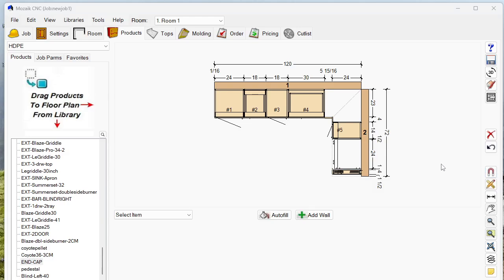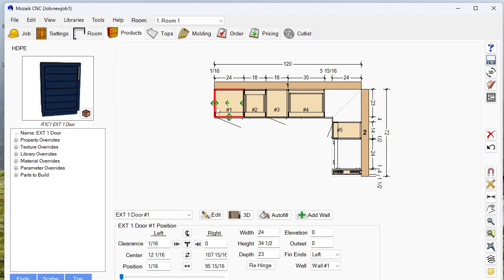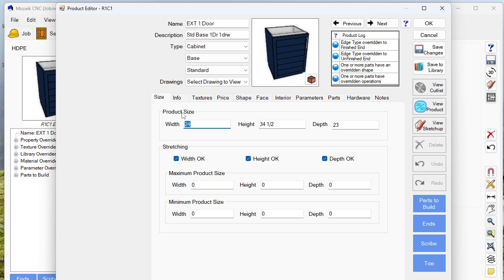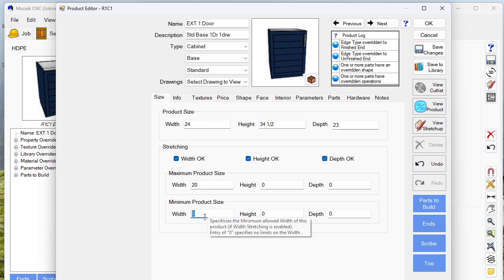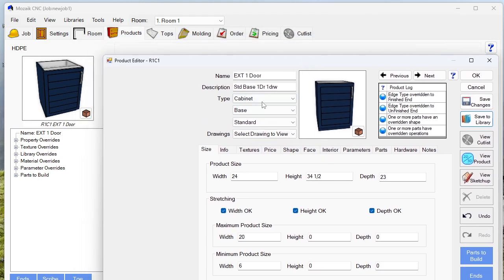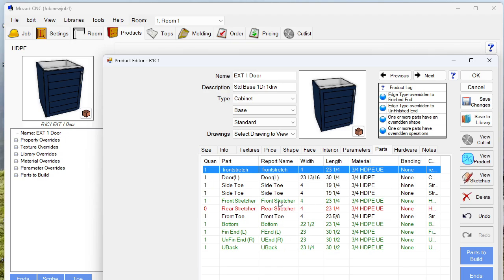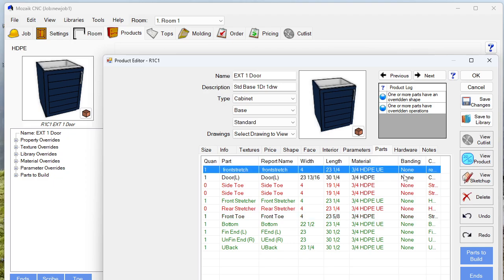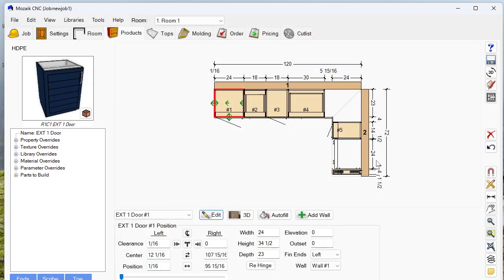Mozaik Cabinet Settings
How to adjust the settings for an individual cabinet